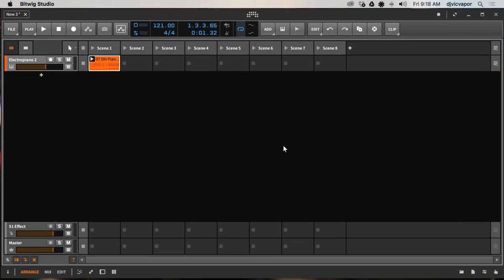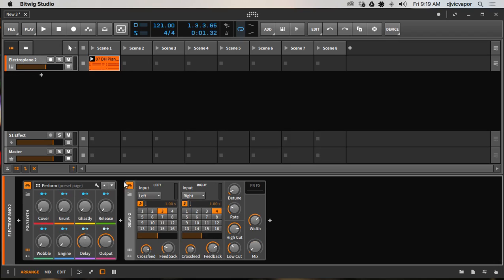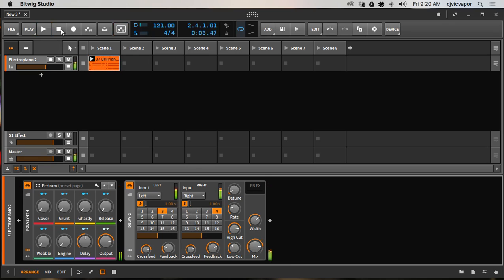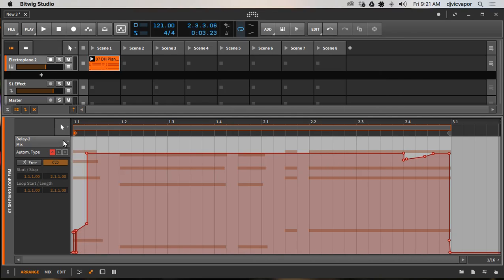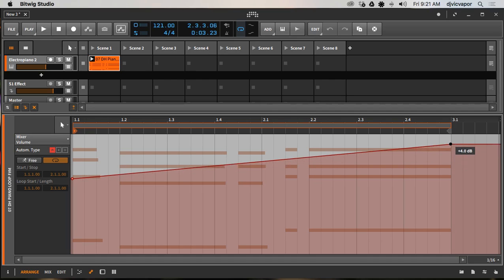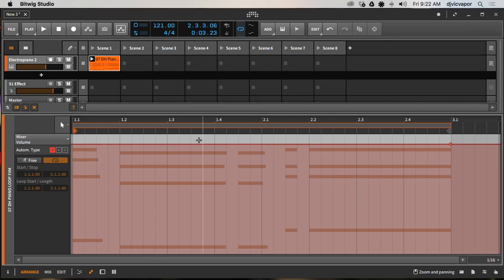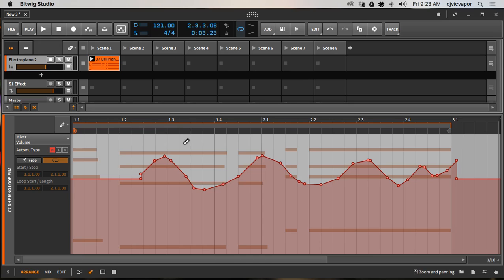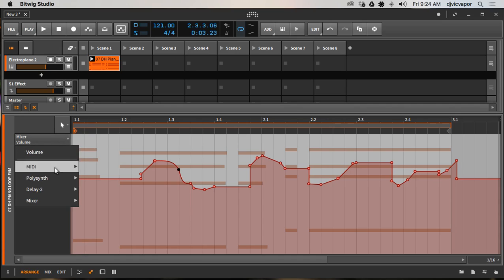Bitwig Studio 2 - Beginners Course - Lesson 12 - Adding Automation - feat. (djvicvapor)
Bitwig Studio 2 - Beginners Course - Lesson 12 - Adding Automation

If you would like to show support for my channel and tutorials, along with get some great downloadable music production templates, midi loops, and presets then you can check me out on Patreon here: